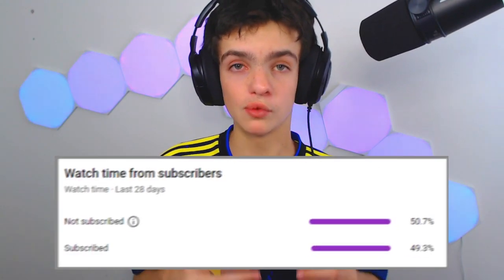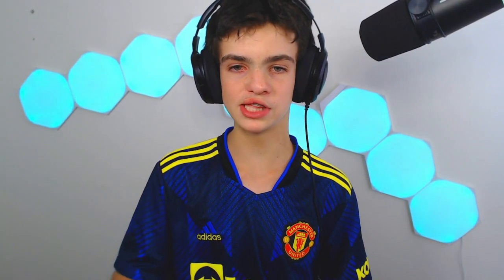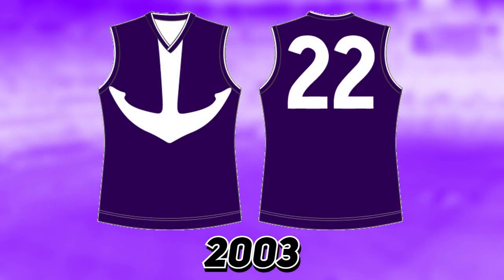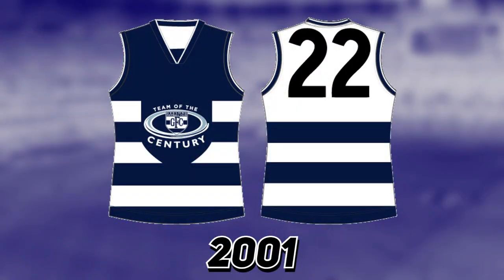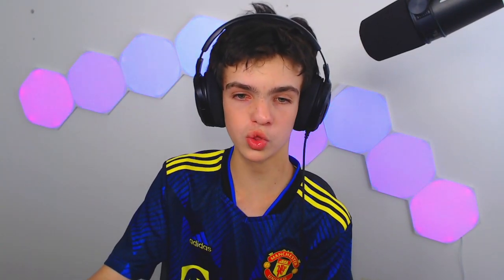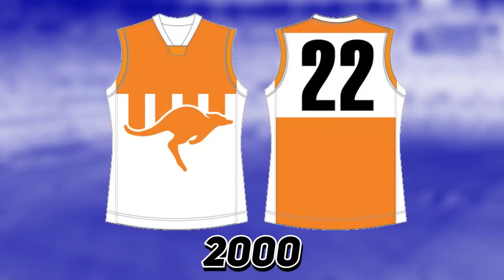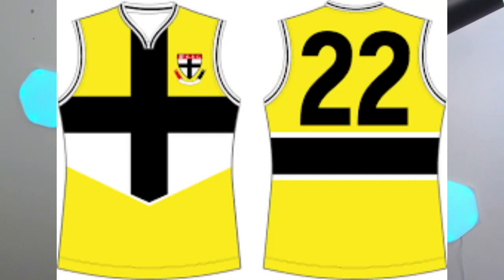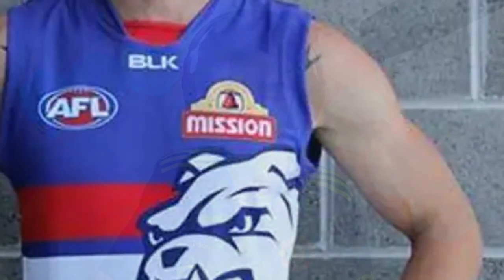THE BEST AFL PROMO GUERNSEY IS...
What is the best AFL Promotional Guernsey... or the worst? Find out in this video!